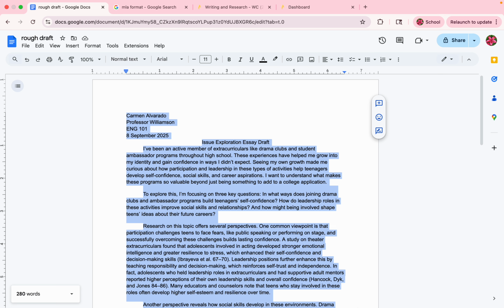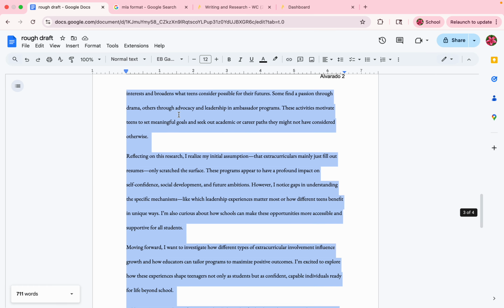Blood Vessels Lab Recording (BIO 209)